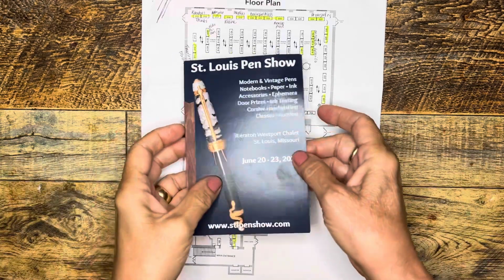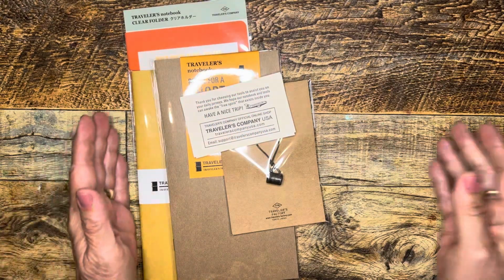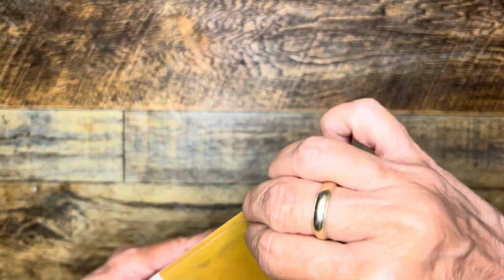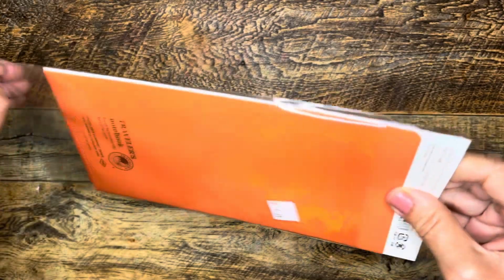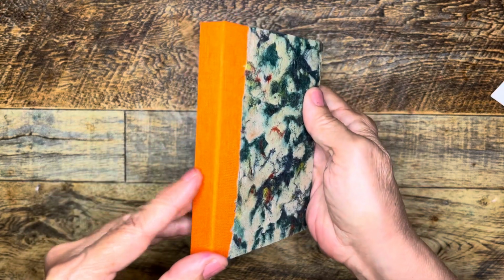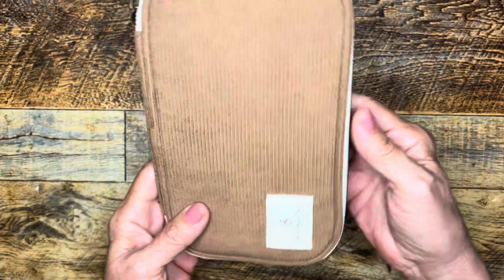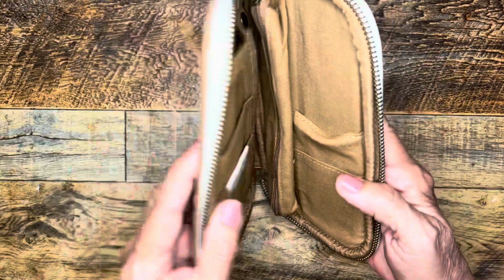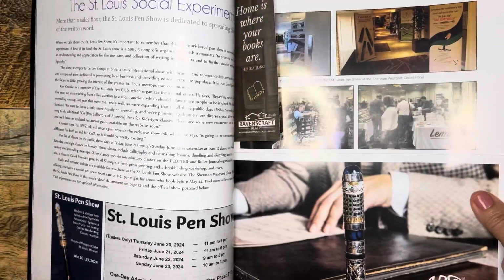St. Louis Pen Show 2024: Travelers Company and Miscellaneous Goodies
These three videos have hit a few highlights of the fantastic weekend, mostly focusing on my purchases, but the interactions and conversations with vendors and fellow-attendees really made it such a pleasant and memorable experience.